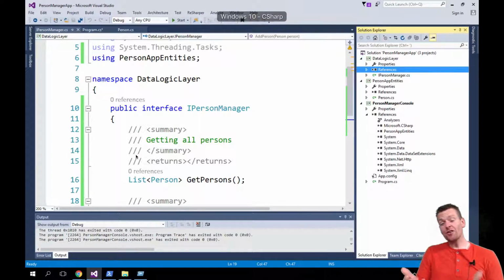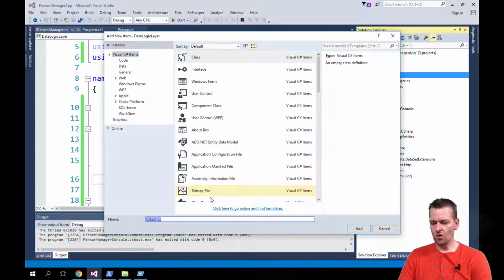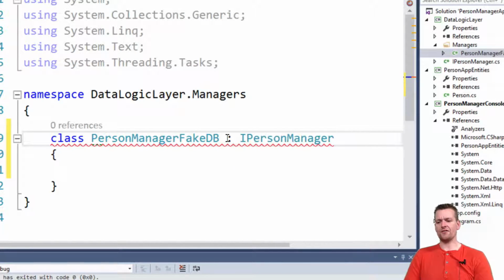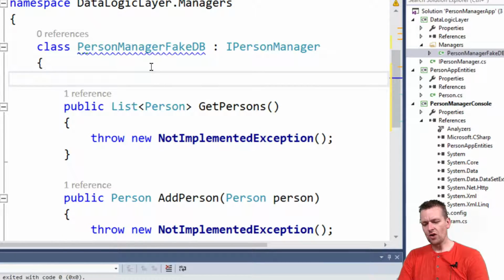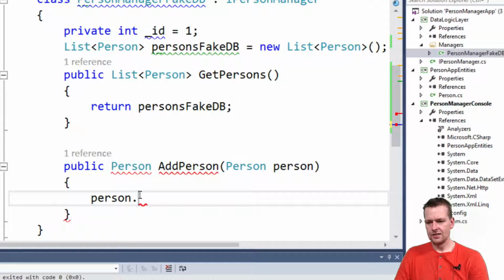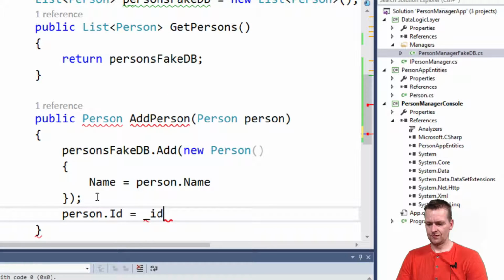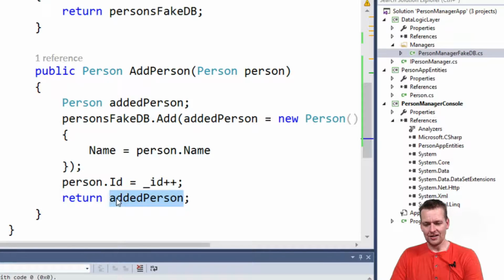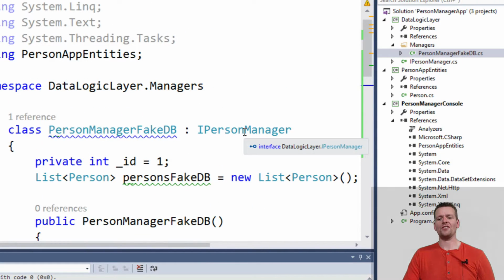PersonManagerFakeDB Implementation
Using the IPersonManager interface we will make a first implementation to handle persons in the data logic layer.